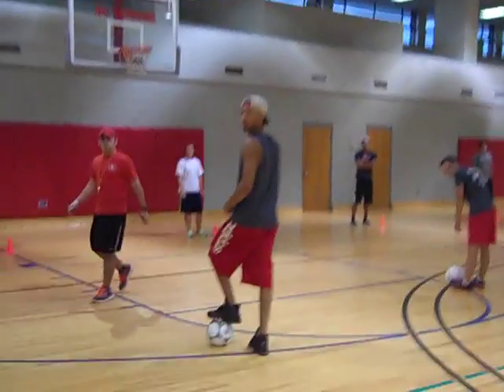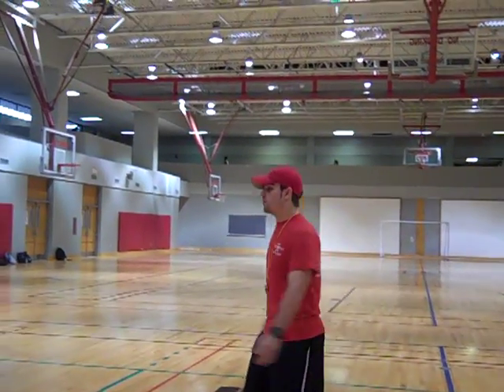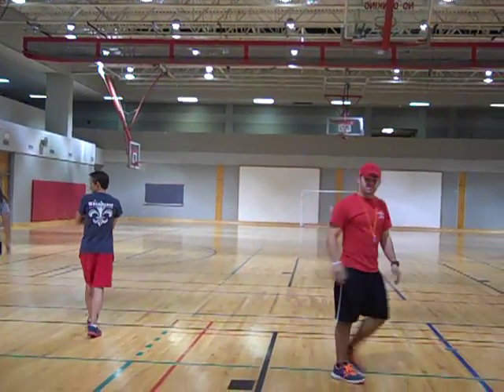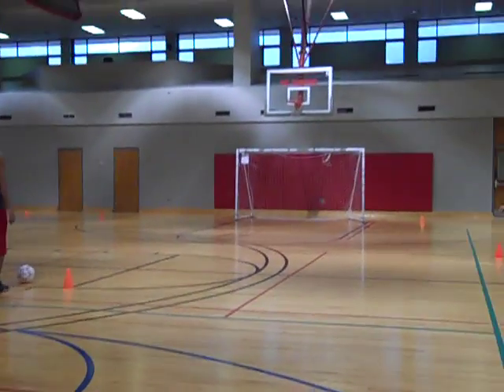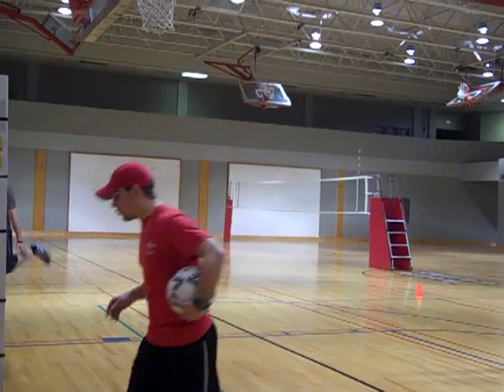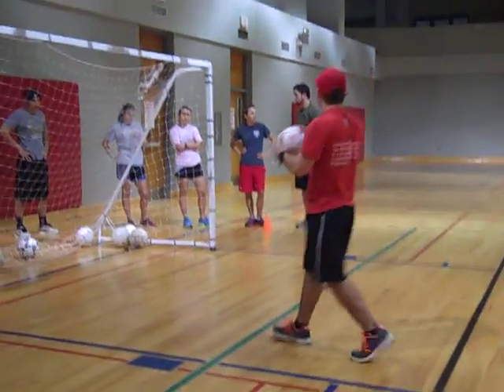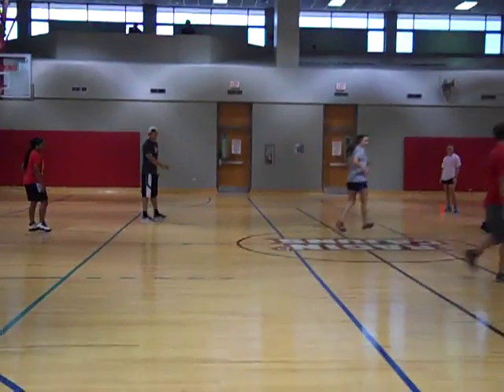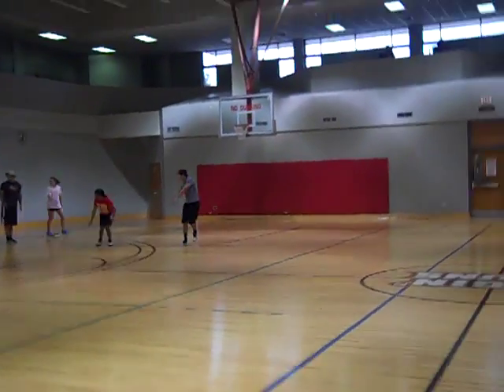Soccer Lesson Day 5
KNES 221
Physical Education  Peer Teaching